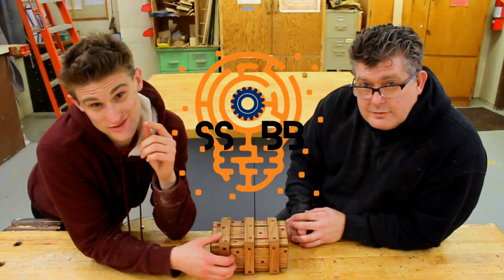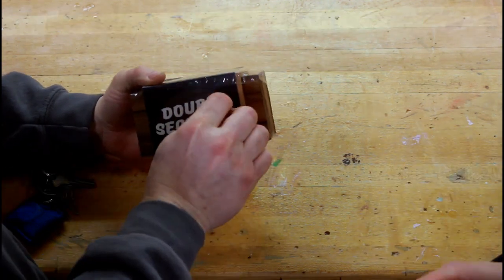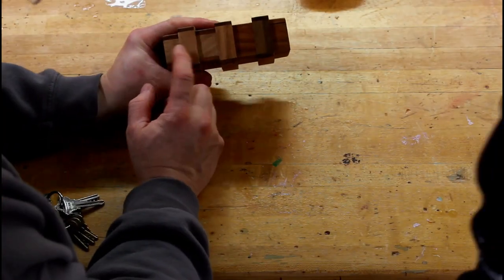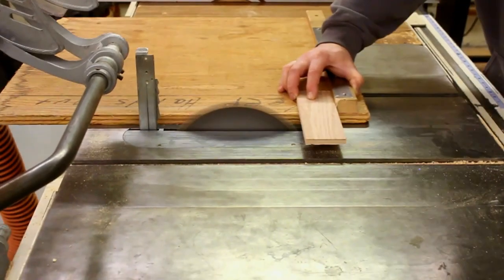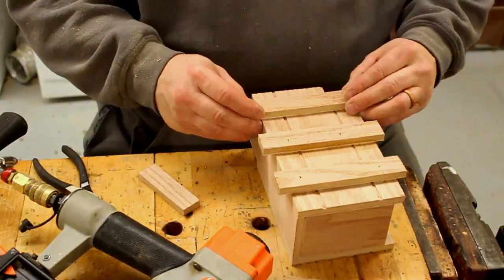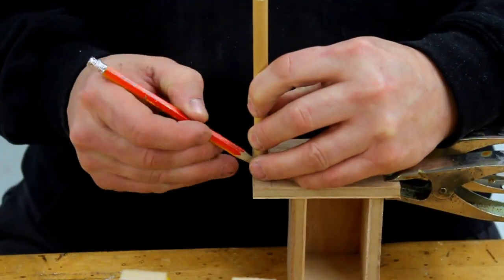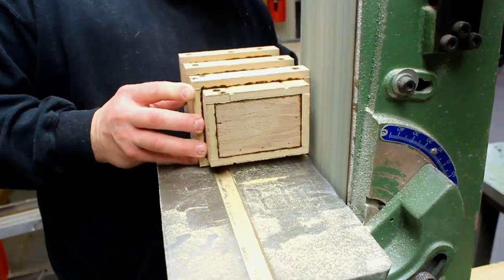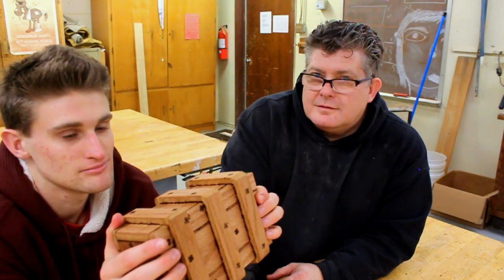How to Build a Miniature Puzzle Crate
Learning how to create puzzles, is probably one of the hardest tasks that you could ever challenge yourself with. Solving them is one thing, but trying to come up with a clever idea that is then translated into the real world is entirely another.

So that is why we are teaching ourselves how to make them in this series. We want to learn the basics of puzzle creation before we move on to anything else that is extremely challenging. In fact, learning how to make different types of puzzles, is a lot like math, you can't move to calculus until you know that 1+1=2.

This particular puzzle box took us about 15-20 minutes to figure out. While seemingly a rather easy building project, this little box packs quite a punch for such a cheap price.

Tools

Puzzle Box
Woodburning Kit
Wood Glue
1 Foot Quick Grip Clamps
Natural Wood Stain
Table Saw
Combination Square
Dato Blades
Chop Saw
Table Saw

All the information on this channel is published in good faith and for general information purpose only. We do not make any warranties about the completeness, reliability, and accuracy of this information. Any action you take upon the information you find on this channel is strictly at your own risk. We will not be liable for any losses, injuries and/or damages in connection with the use of our channel.